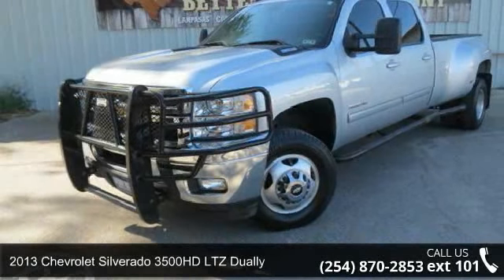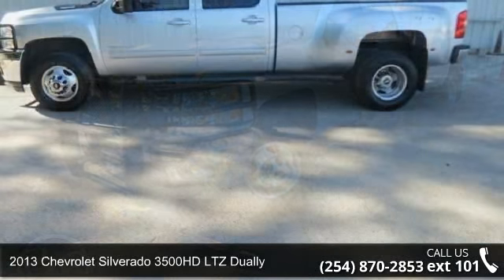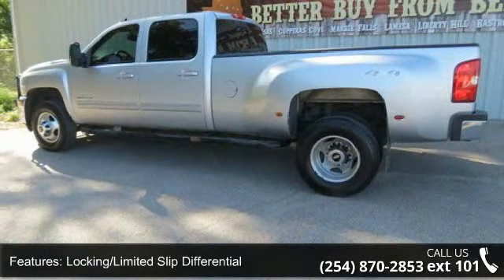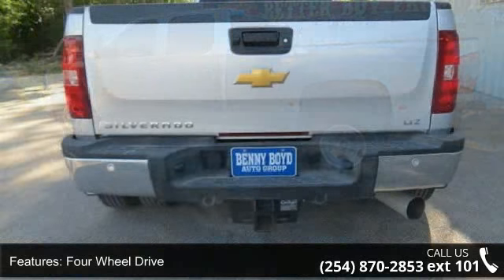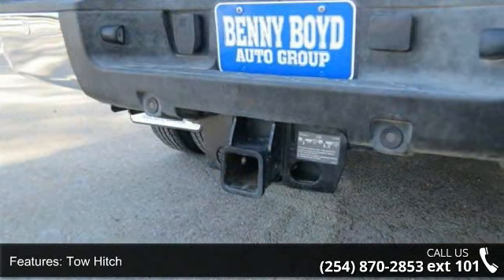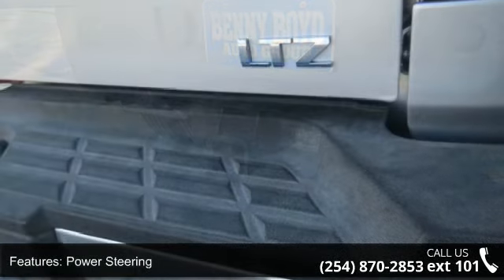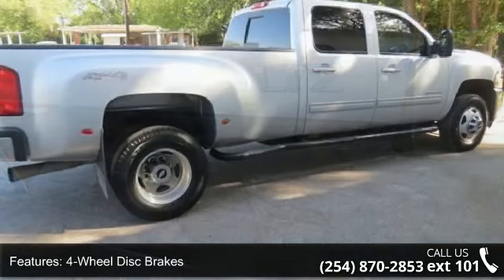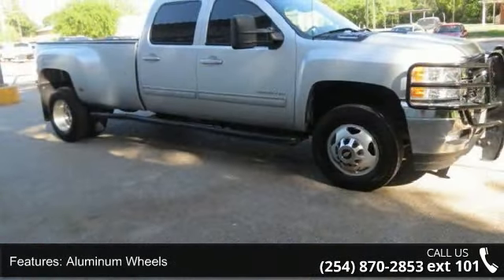2013 Chevrolet Silverado 3500HD LTZ Dually - Benny Boyd Copperas Cove - Copperas Cove, TX 76522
This Chevy Silverado 3500 HD is an One Owner in great condition. 4X4 Duramax. Grill Guard. Side Steps. Dark Tint. Nav. Back up Camera. Heated Leather Seats. Tow. Steering Wheel Controls. Sun Roof. DVD Player. Spray Bed Liner. Sliding Rear Window. Smooth Automatic Transmission.